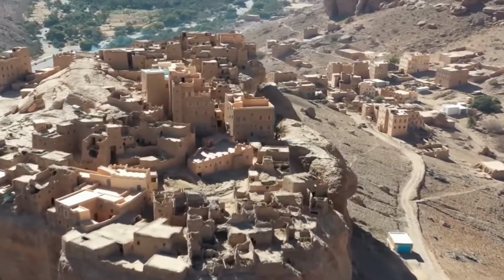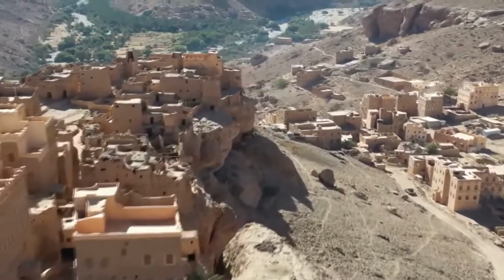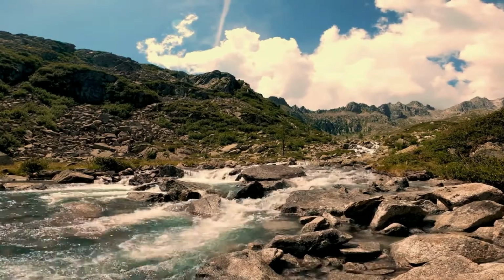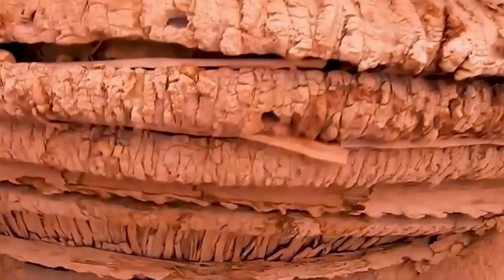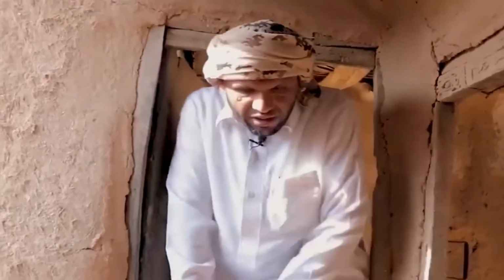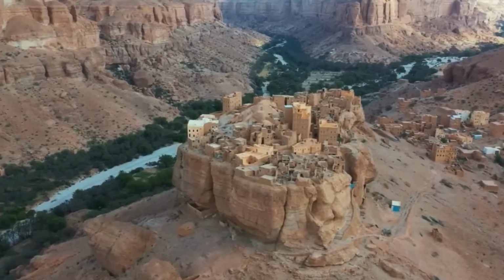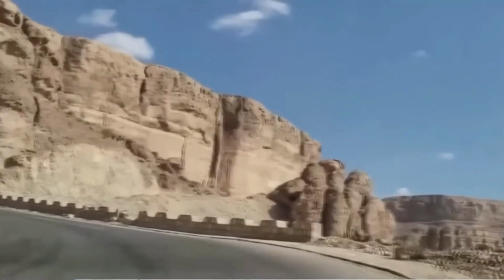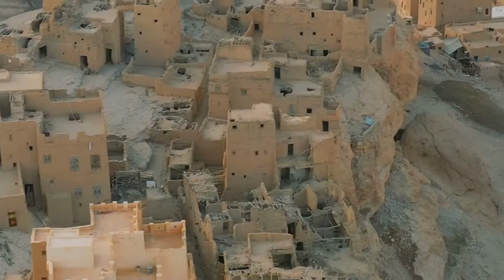Haid Al- Jazil - 500 Year Old Ancient Village on a Giant Rock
Haid Al Jazil is an ancient village which is one of the most unique villages on earth. The houses in Haid al Jazil are around 500 years old, which means they have faced various seasonal challenges. Previously, this place was inhabited by many people. Of the hundreds of people who lived in this village decades ago, recent censuses have revealed the population here is just 17. The population has declined drastically in the last three decades, with many locals moving to Saudi Arabia where the salaries and lifestyle are more attractive. Those who live and remain in this village are mostly children or the elderly. In addition, there are only 45 units of houses that stand here. Some of them are even uninhabitable.